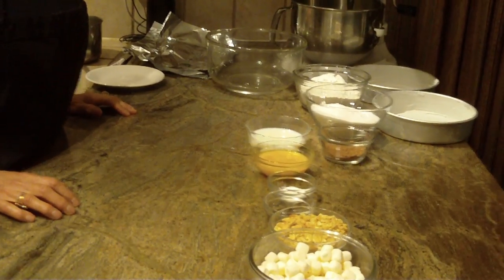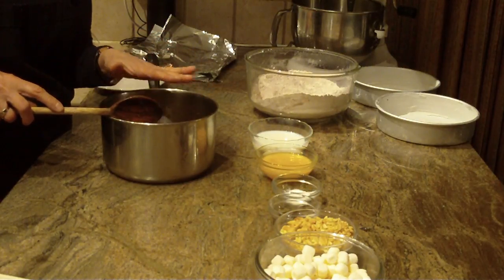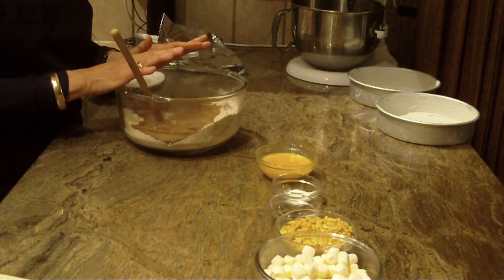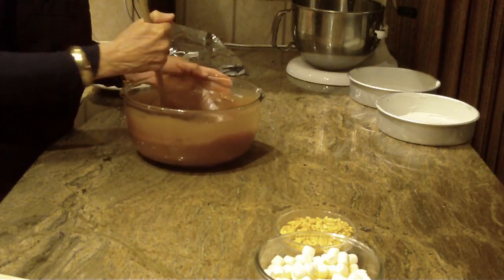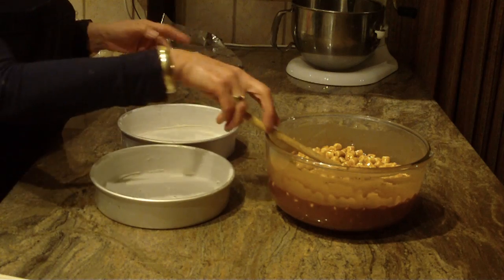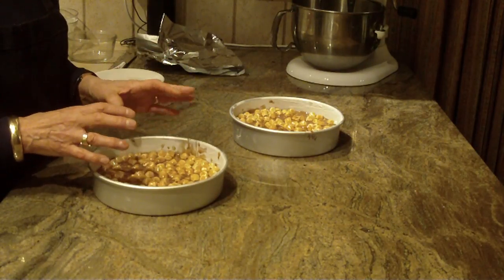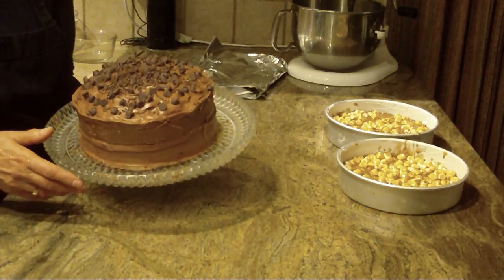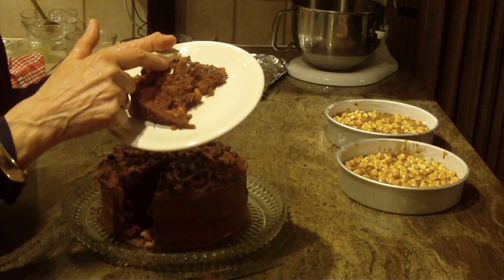Cola Chocolate Cake by Diane Lovetobake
This is a delicious delicate moist cake great with a cup of coffee or tea. I will be putting on a Chocolate Cola frosting video recipe...
2 cups all-purpose flour
2 cups granulated sugar
3 Tablespoon baking cocoa
2 Sticks butter or margarine
1 cup cola any brand
1/2 cup buttermilk
2 eggs beaten room temperature
1 teaspoon baking soda
1 teaspoon vanilla
1 1/2 cups miniature marshmallows
1 cup chopped nuts your choice
Mix flour, sugar, and cocoa in a large bowl stir
Heat butter and cola till a boil
Pour cola butter mixture over dry ingredients
Add milk, eggs, baking soda and vanilla stir and mix till smooth.
Add marshmallows and nuts stir
Grease and flour 2 8" or 9" round pans or 1 9x13 pan
Bake at 375 for 25- 35 minutes depending
To prevent the top of cake getting burned tent cake the last 10 minutes of baking.
Place cake pans on a cooling rack till cool then release
Frost with Chocolate Cola frosting or your choice of frosting.